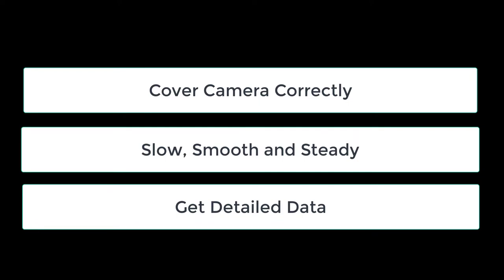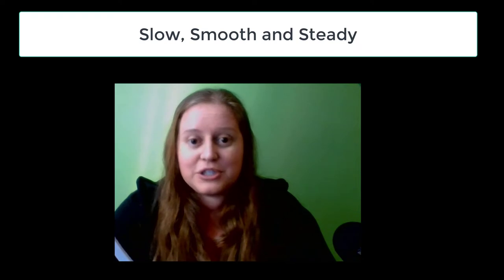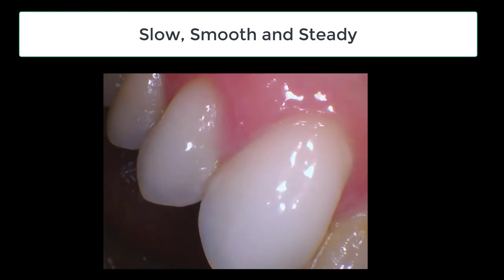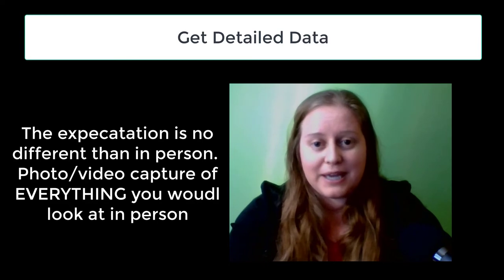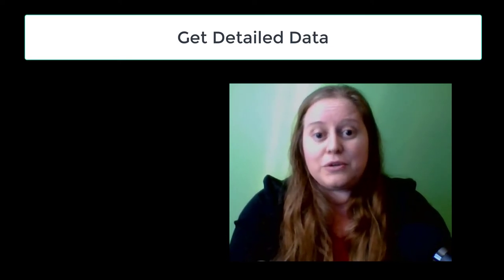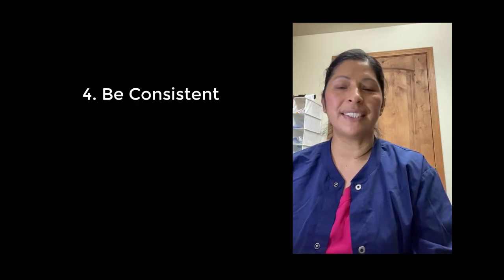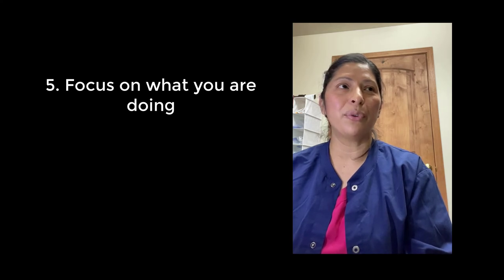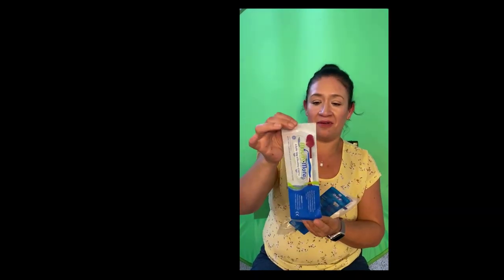intraoral camera tips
In this video we talk about using the intraoral camera. We give some tips that we have found useful.